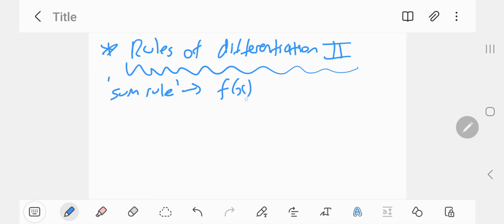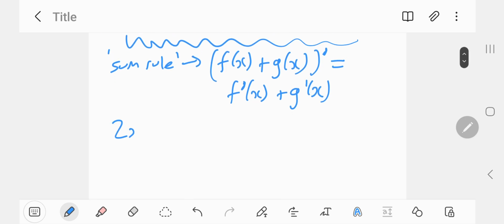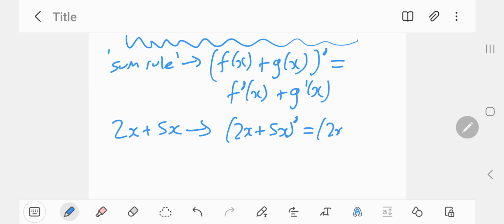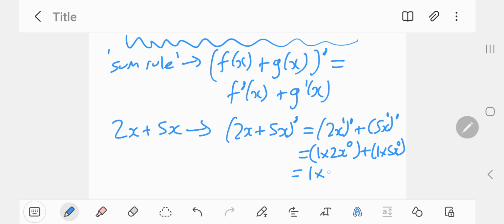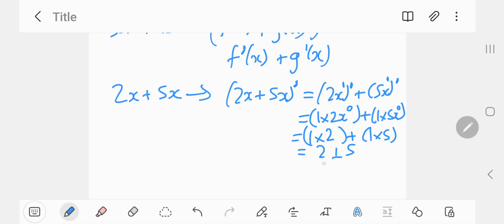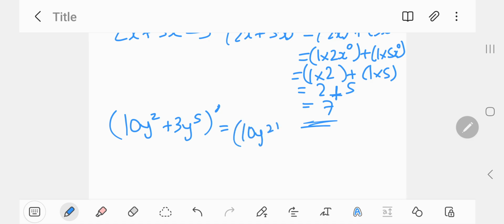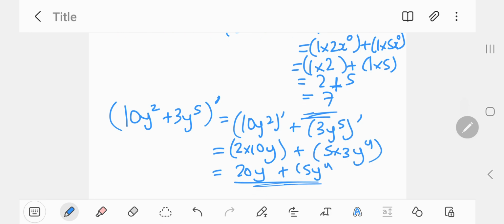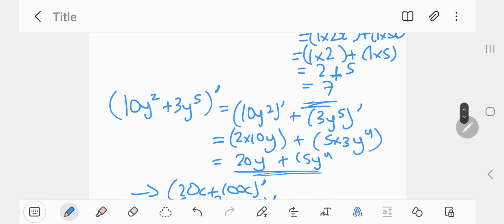Quantum Mechanics - A mini-lecture series (Lesson 37: Rules of differentiation part 2)